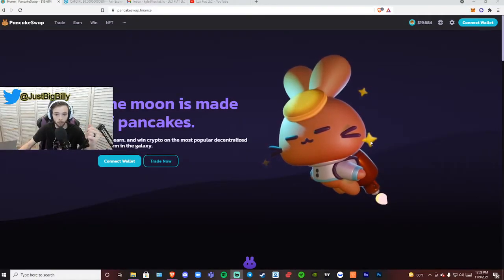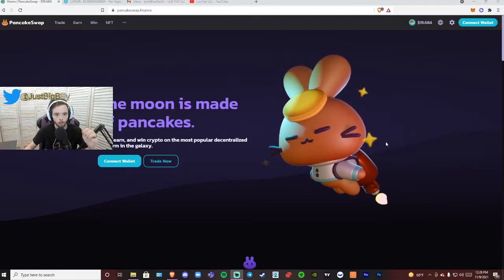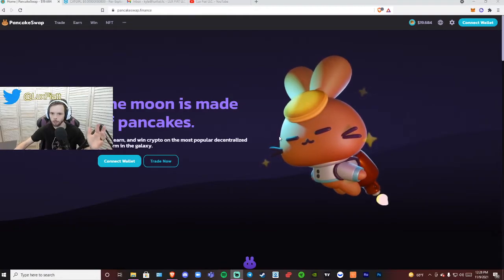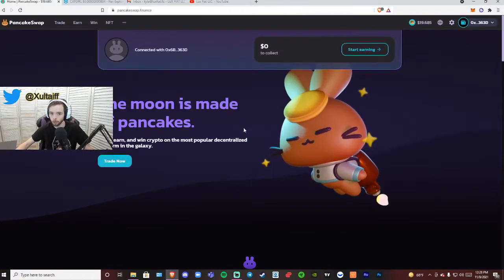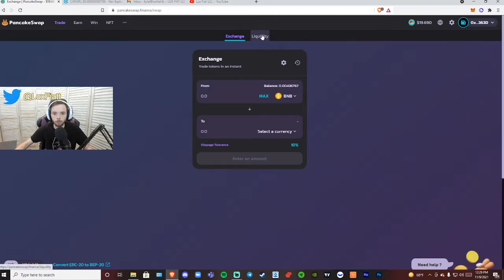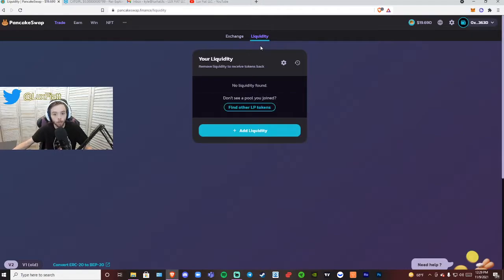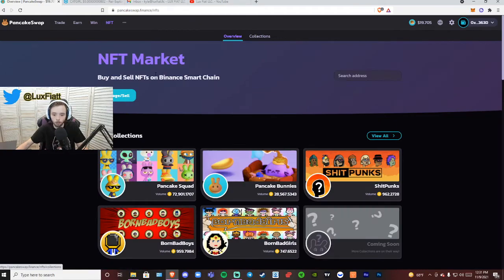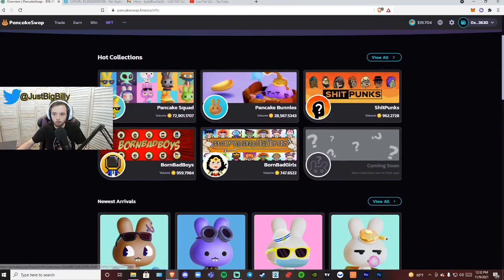HOW TO BUY CRYPTO WITH PANCAKESWAP!!!! | UNDER 5 MIN TUTORIAL!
This video shows how you can take full advantage of the Pancake Swap DeFi Exchange!

Project Information: Desean Jackson NFT Trophy

3 EDITIONS: 15000 Minted total
Bronze: 5000 Mint
Silver: 5000 Mint
Gold: 5000 Mint

Pricing:
Bronze: 0.12 ETH
Silver: 0.24 ETH
Gold: 0.48 ETH

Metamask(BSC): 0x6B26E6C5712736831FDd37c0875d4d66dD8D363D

Phantom(SOLANA): JBPaNpTGGnGi4f34JaY5jNFBCY1YkV5KhrJtBx9ep1s4